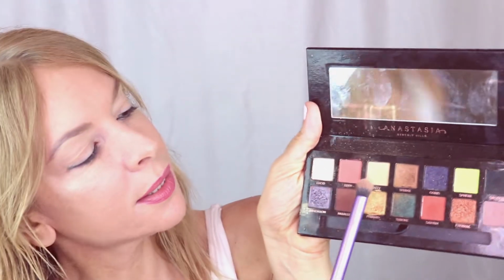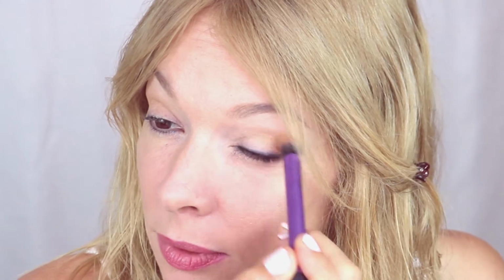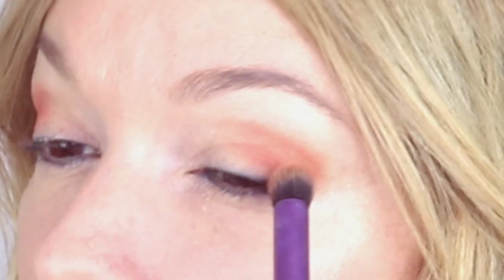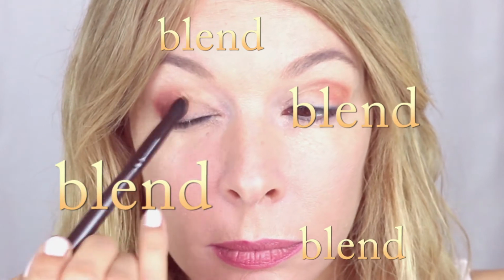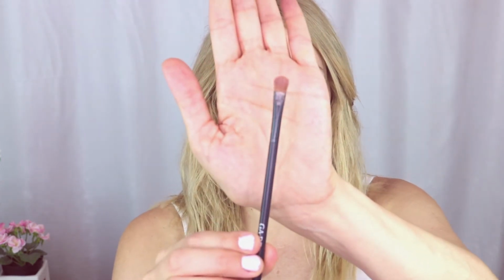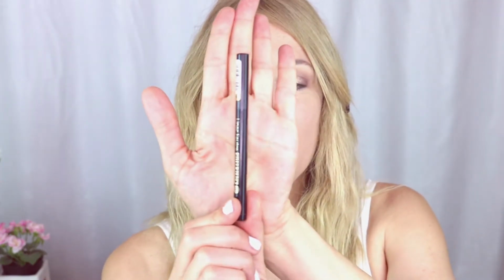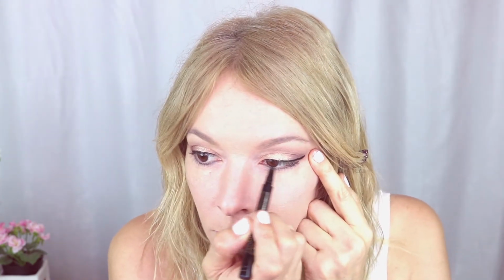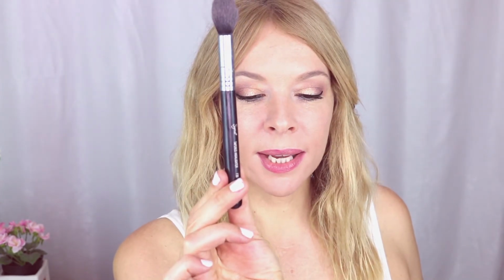Natural Summer Glowing Makeup Tutorial ( JUN 2018)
PRISM PALETTE ABH

yours
Elinor

camera:
CANON eos 750D